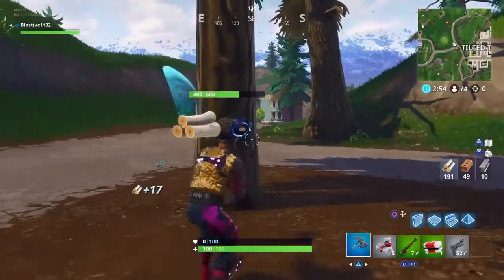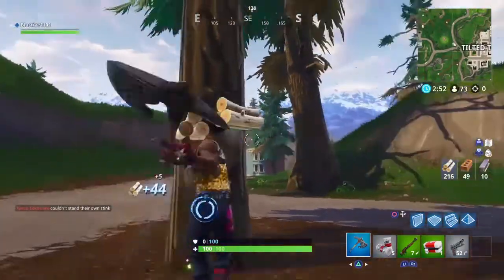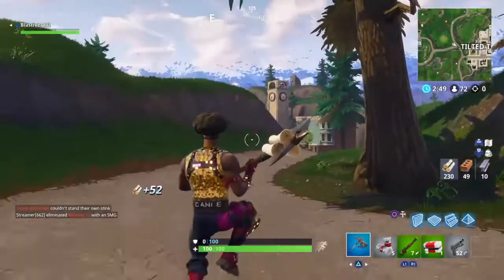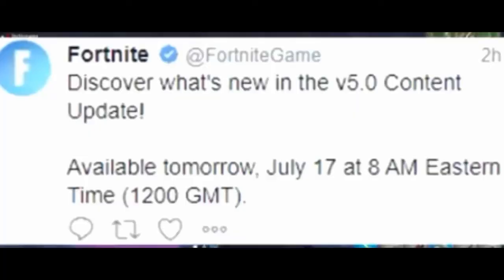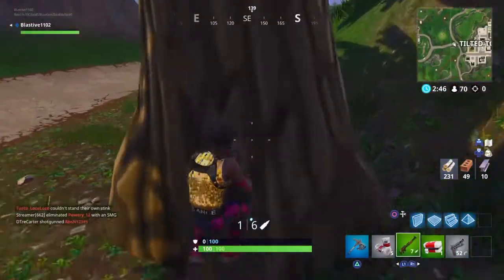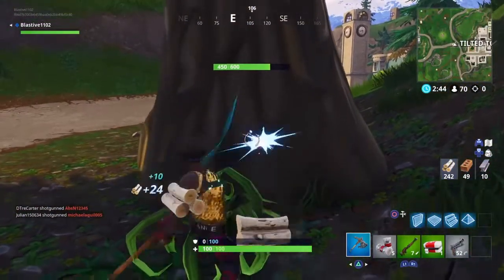HOW TO TRADE SKINS IN FORTNITE* Battle Royale!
SHAREfactory™